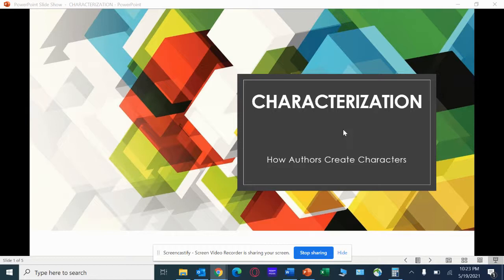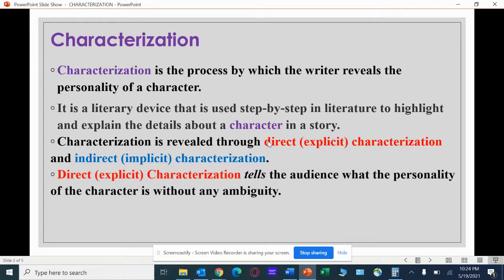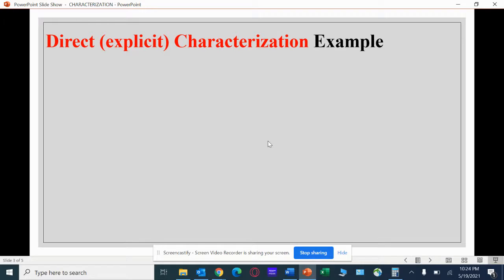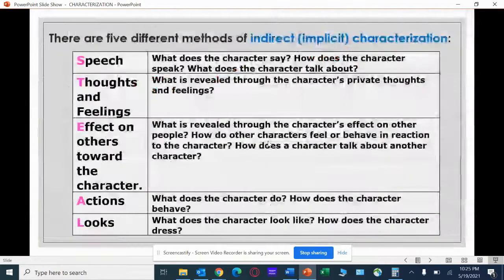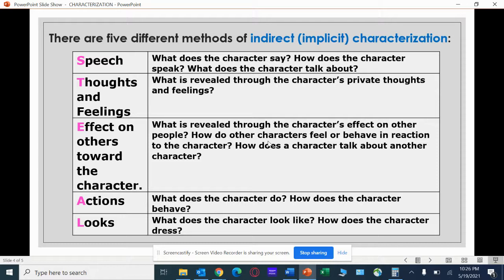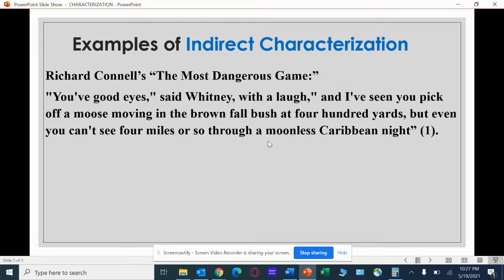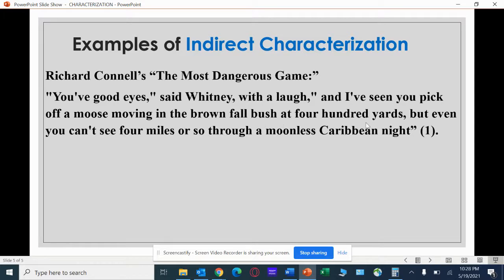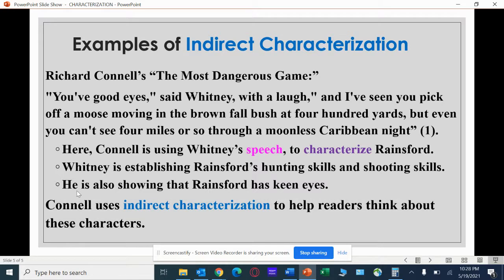Characterization Mini Lecture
Please review this mini lecture concerning characterization, focusing on Direct and Indirect (STEAL Method) Characterization. Thank you!